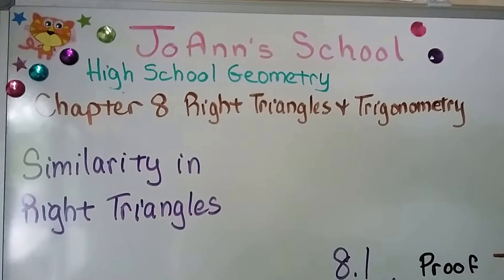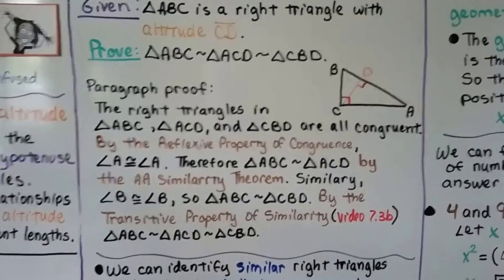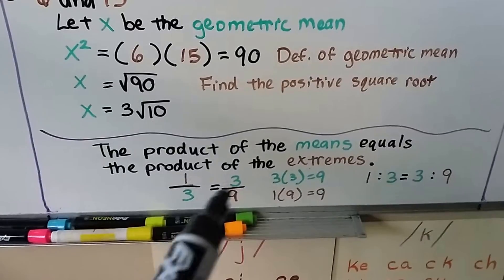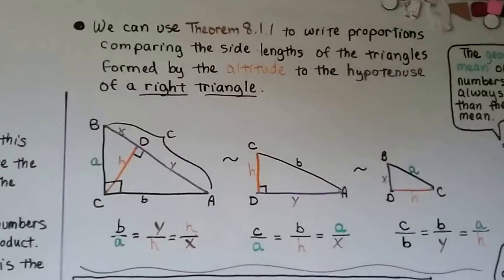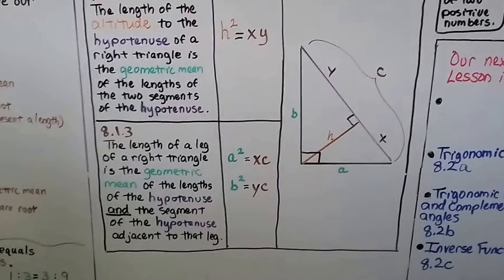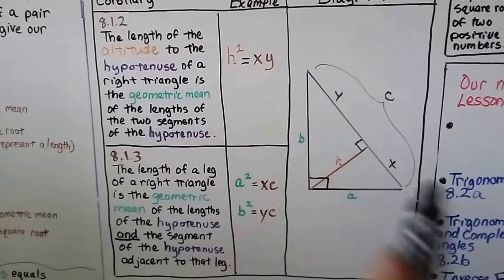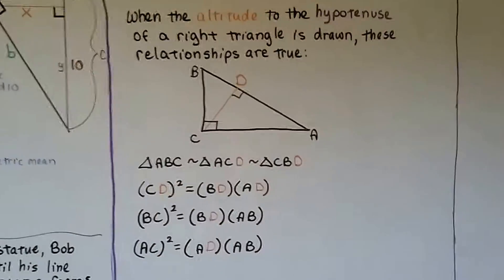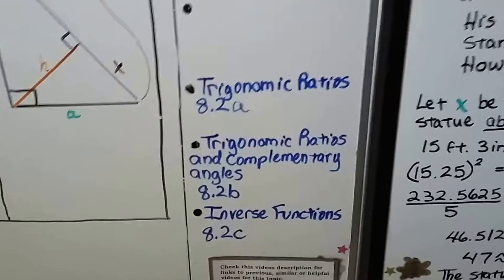Geometry 8.1, Similarity in Right Triangles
An explanation of how the altitude drawn from the vertex of a right triangle to the hypotenuse forms two right triangles. A theorem (8.1.1) about an altitude drawn to the hypotenuse of a right triangle will form two similar triangles, and a we do a proof of that theorem. We discuss the geometric mean of two positive numbers is the positive square root of their product. We find the geometric mean of a pair of numbers and write them in simplest radical form. We use our theorem to write proportions comparing the side lengths of right triangles formed by the altitude to the hypotenuse. Geometric Means Corollaries 8.1.2 and 8.1.3 are used to help us find an altitude x, leg b, and leg a of a right triangle. We estimate the height of a statue using the corollaries.

MINDS Minds.com/joannsschool